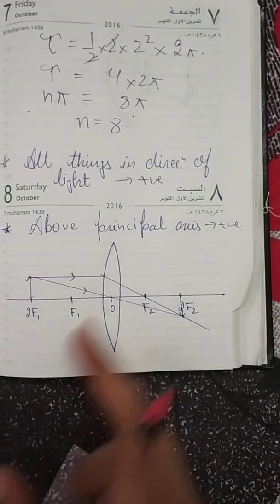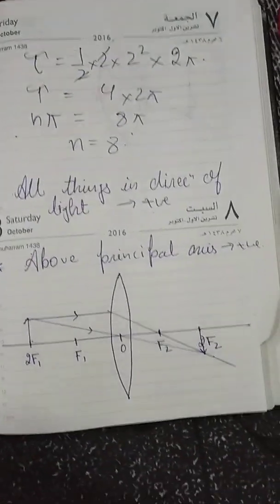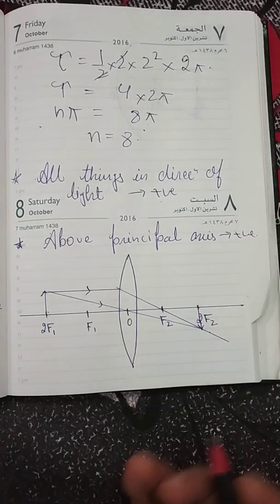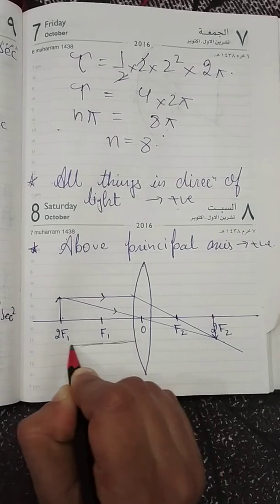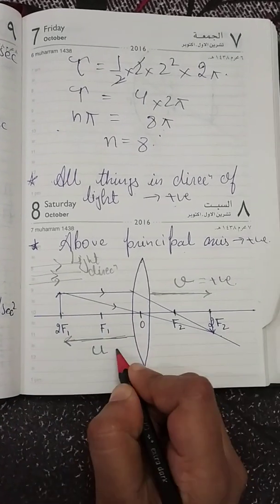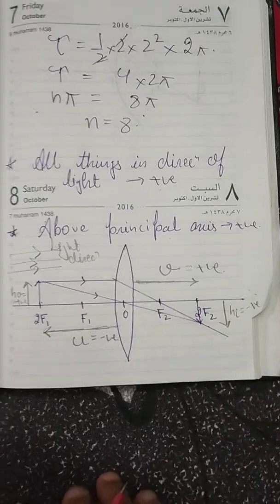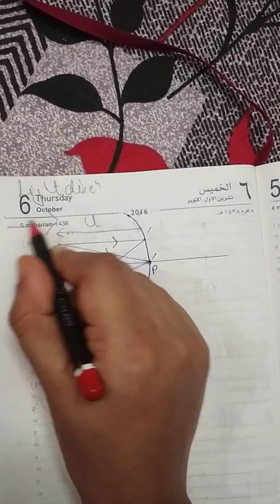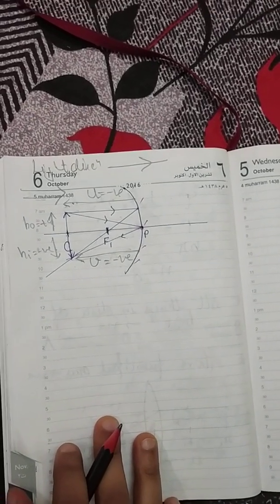class 10 sign convention for lens and mirror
this playlist has cbse board question with concepts